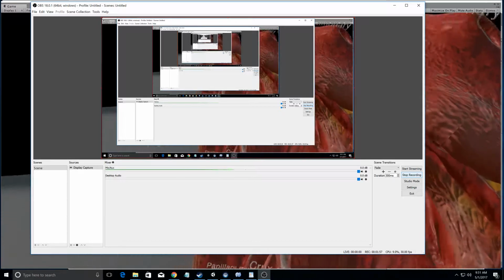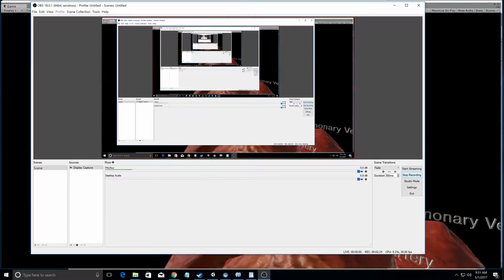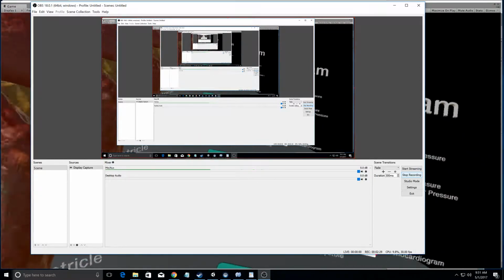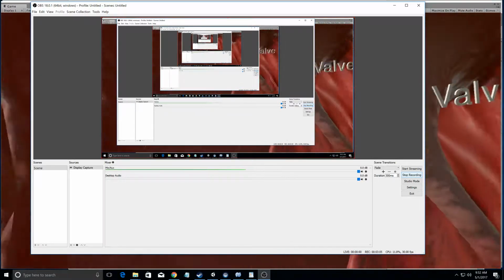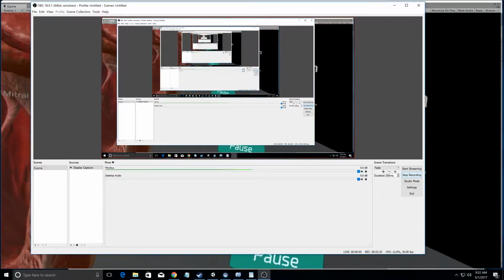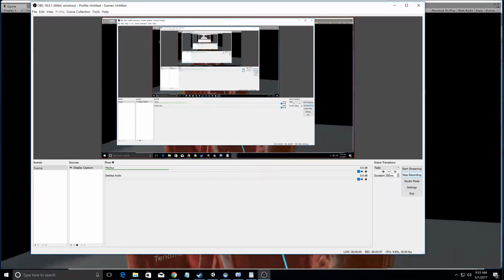Exploring the heart 02